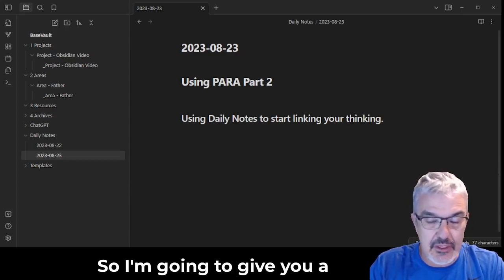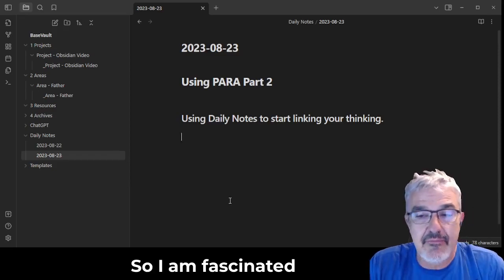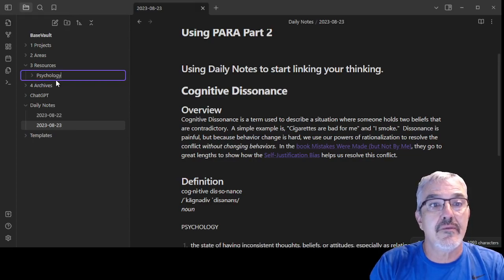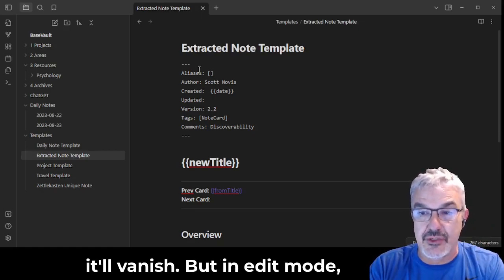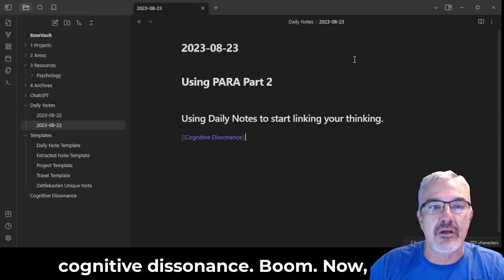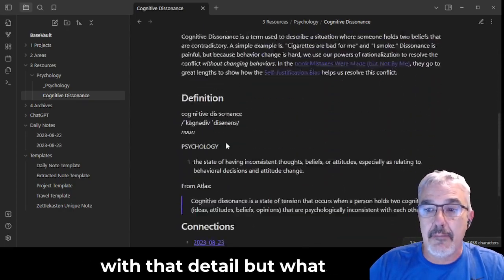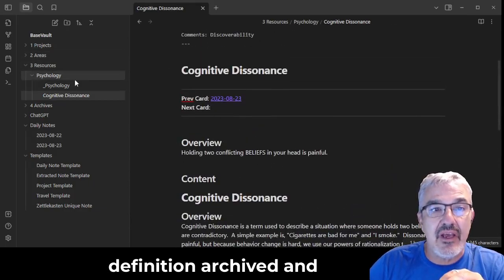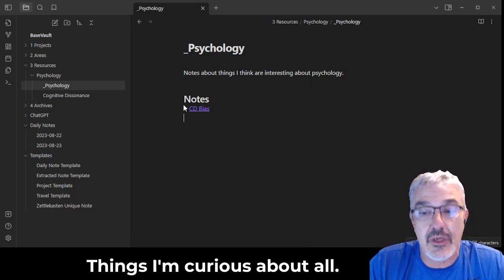Using Obsidian with PARA P2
Part 2 of working with PARA.  More templates and now we can look at Linking Our Thinking! With more content we can really begin to unlock the power of Obsidian.